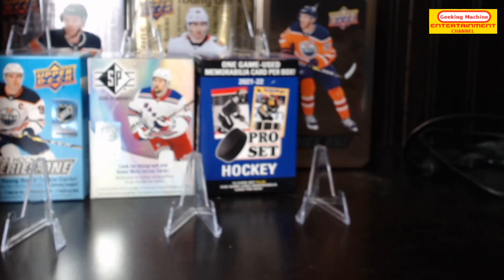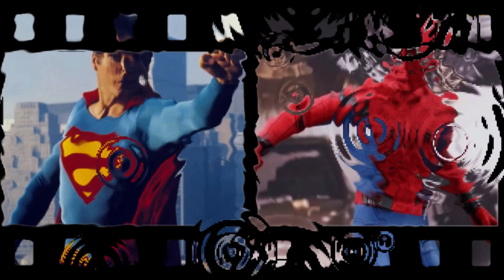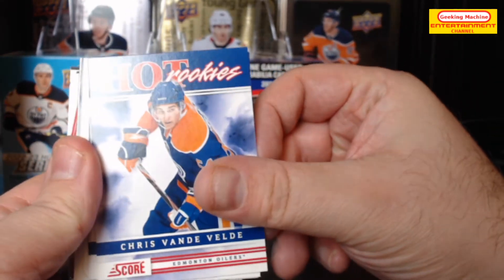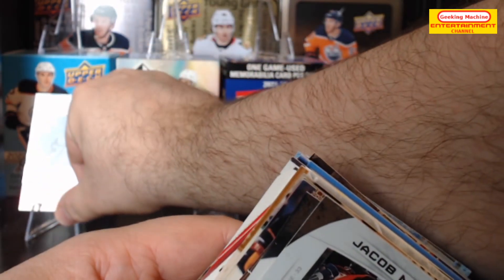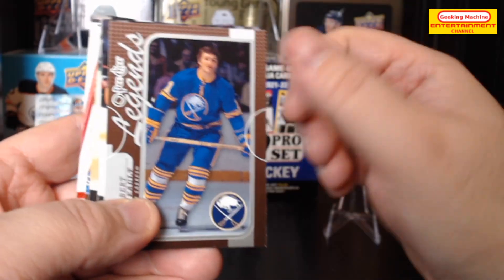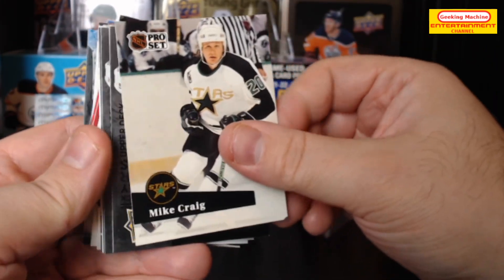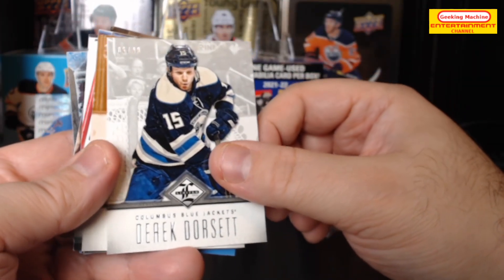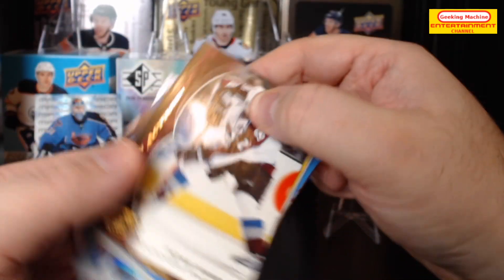Lots of Young Guns pulled! Early March 2023 Hockey Pizza Box Part 4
In this, the final part of the Early March, 2023 pizza box I open up a row that has Young Guns for almost the entire row! Let's get right to it.